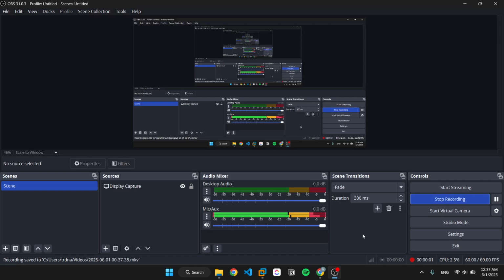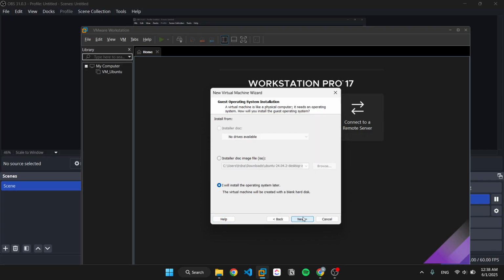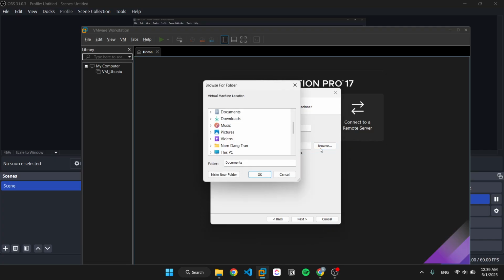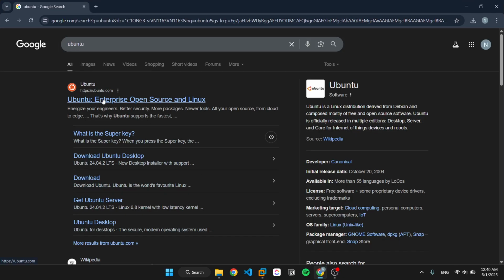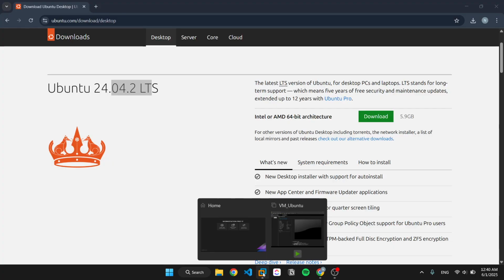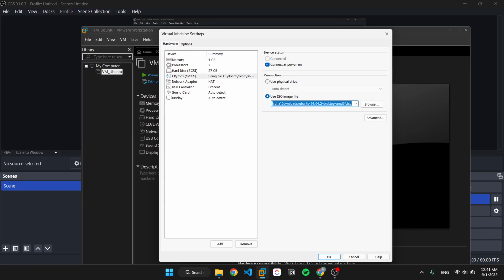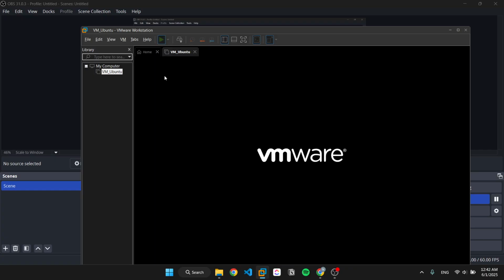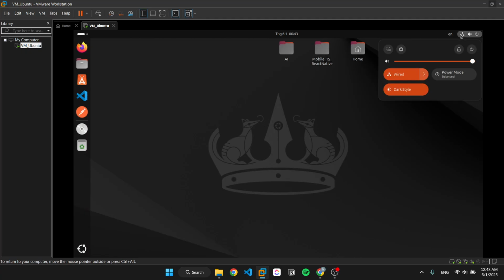How to install Ubuntu on VMWare Workstation Pro 2025